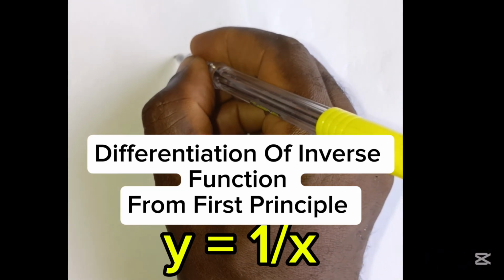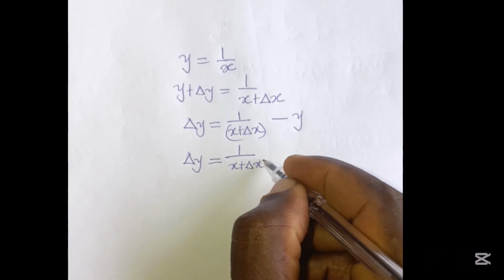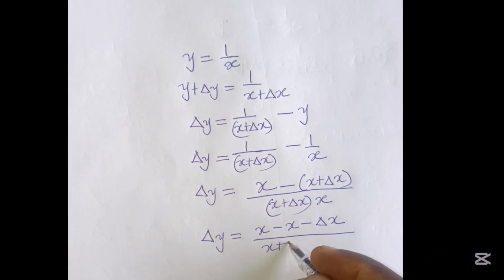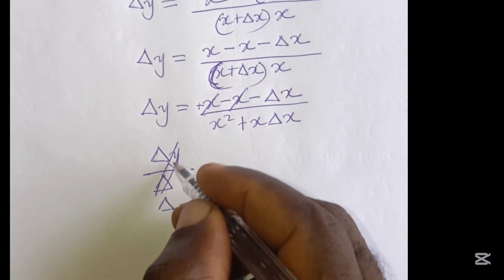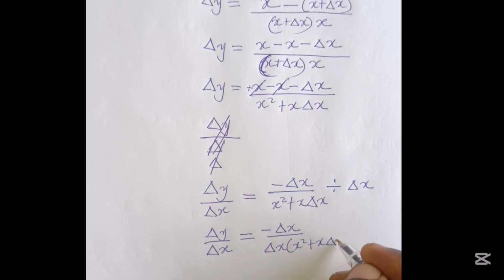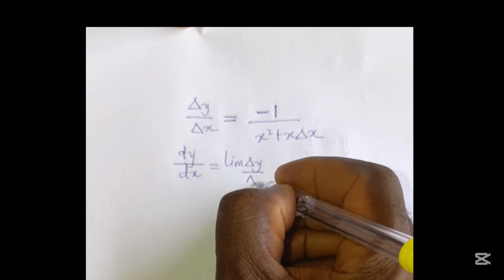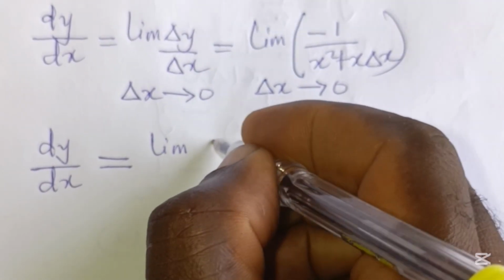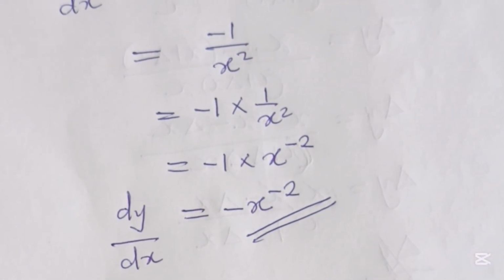Differentiation of inverse function y = 1/xfrom first principle